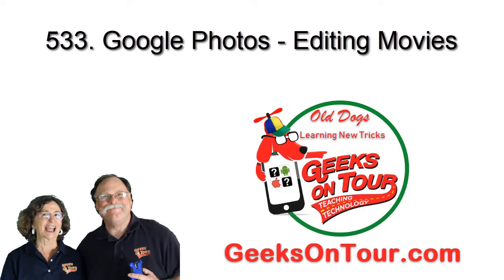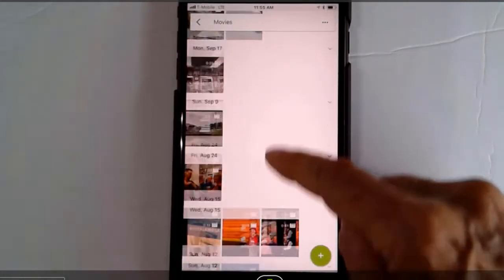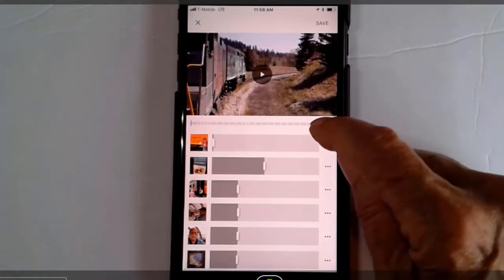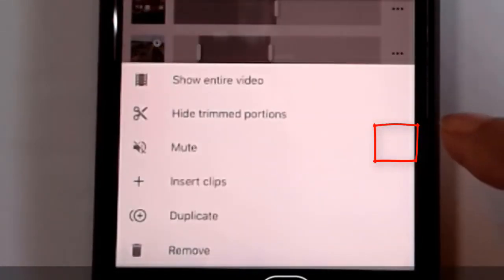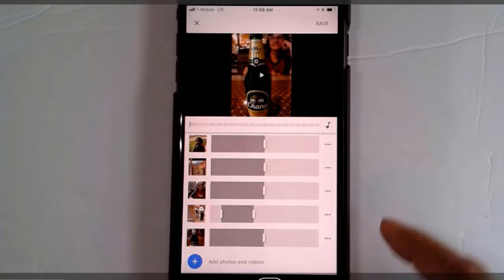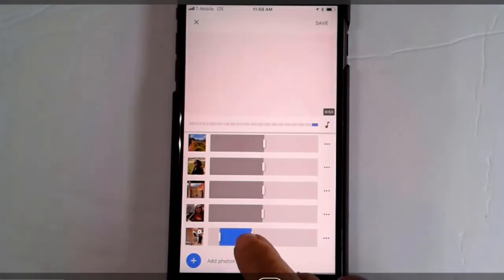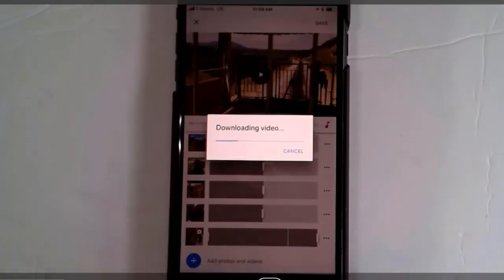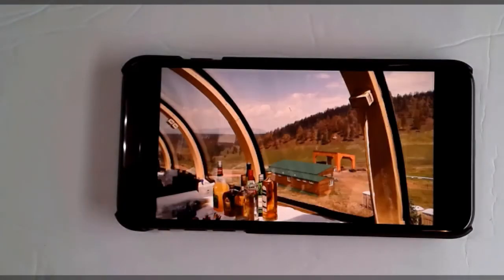Editing movies in Google Photos Tutorial Video 533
You will learn how to edit movies using Google Photos' built-in editing tools.